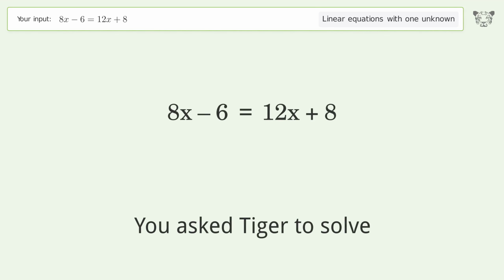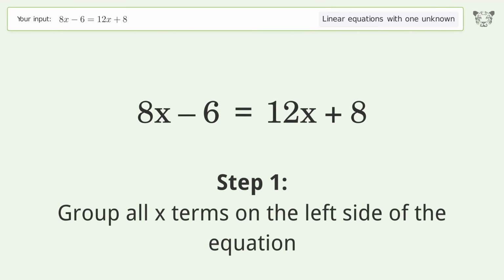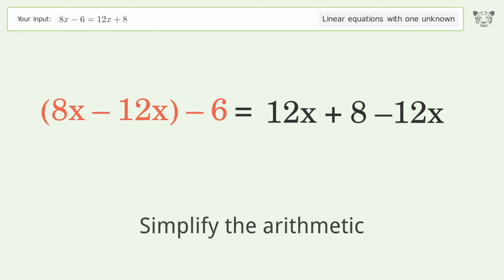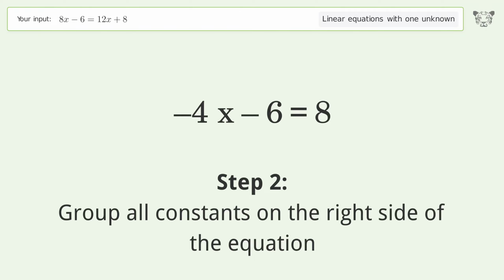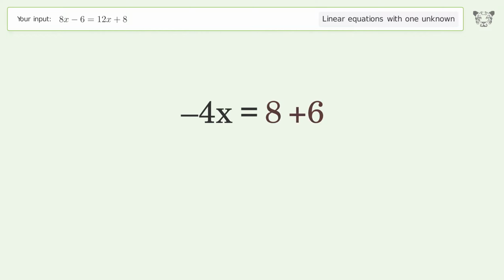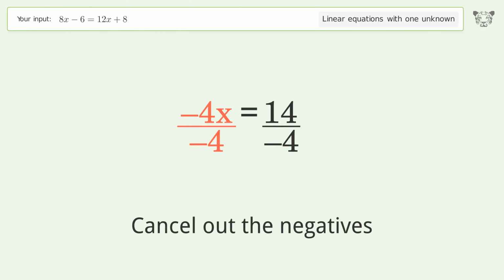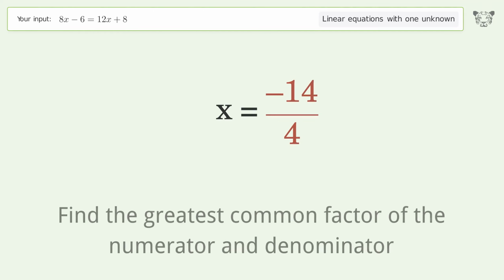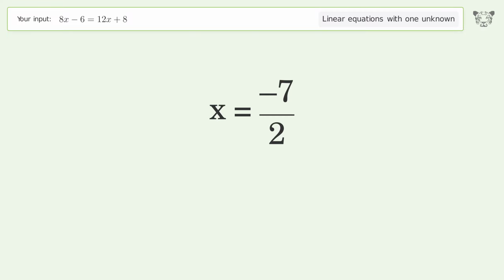Solve 8x-6=12x+8: Linear Equation Video Solution | Tiger Algebra